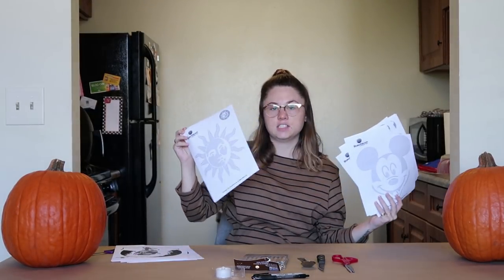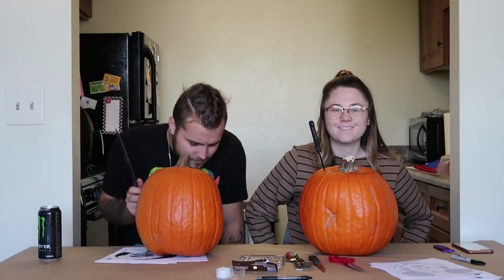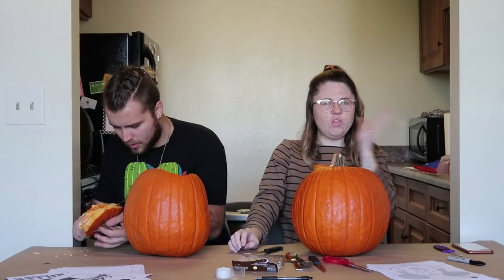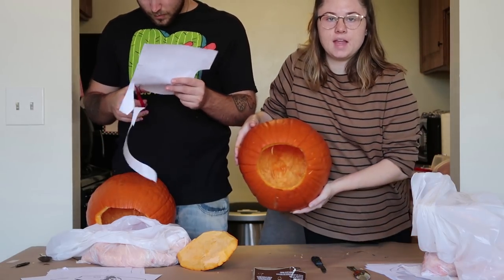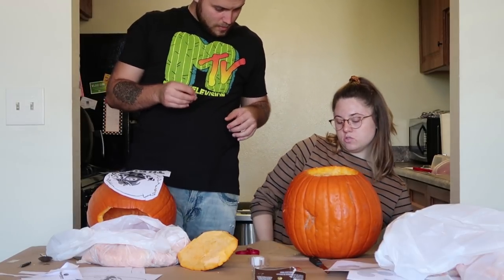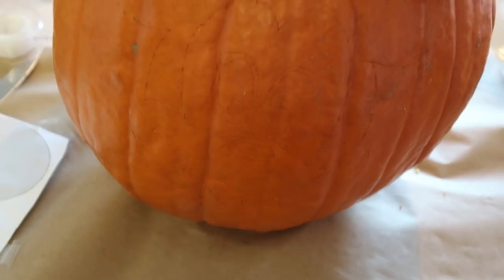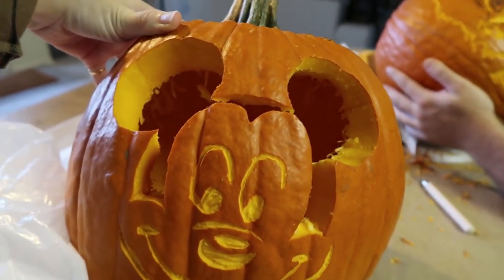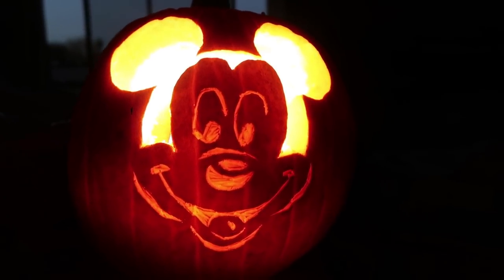Halloween Wars!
Who will make the better pumpkin?! Vote in the comments :p Featuring my baby daddy Mathias.